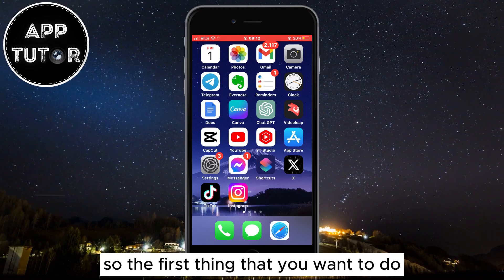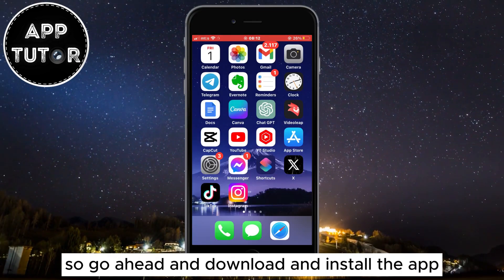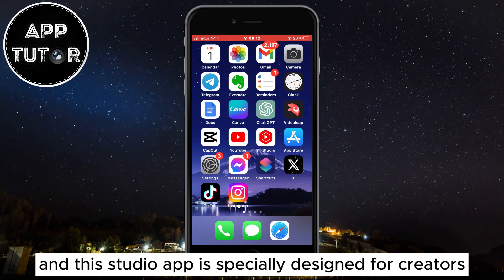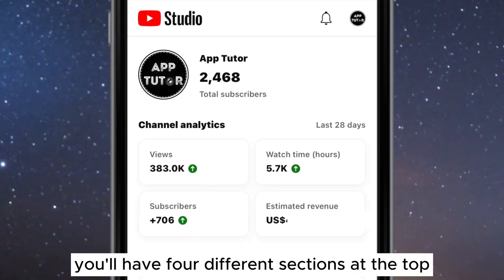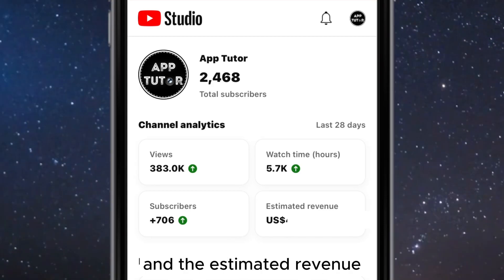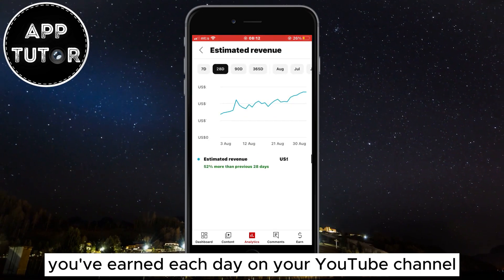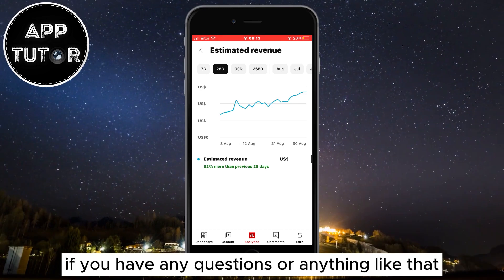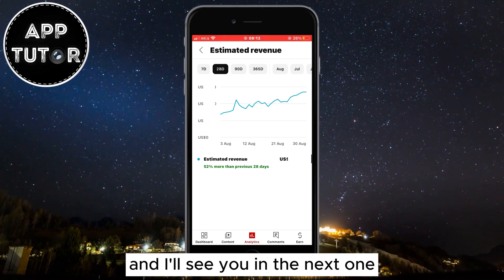How to See YouTube Earnings in Mobile (iOS & Android)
In this video, we'll walk you through the process of accessing and tracking your YouTube earnings right from your mobile device.